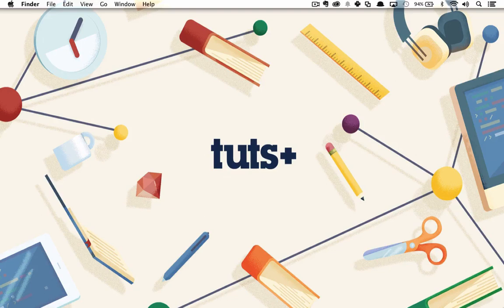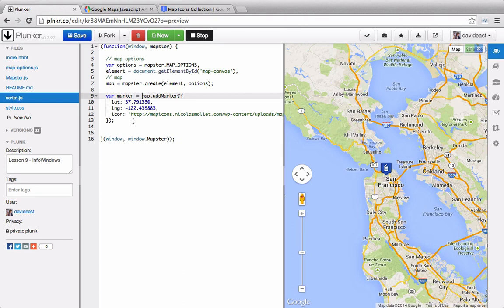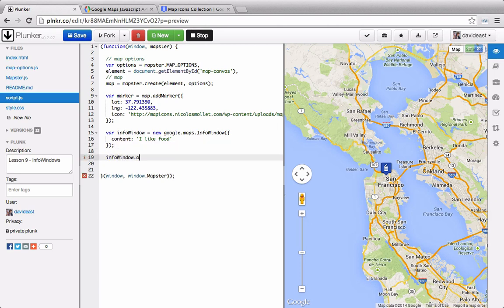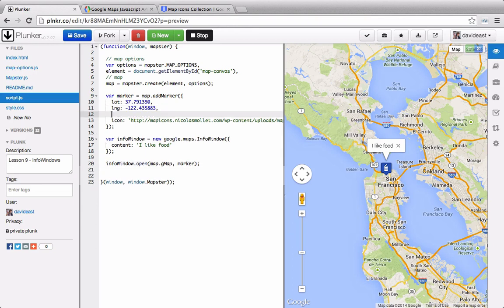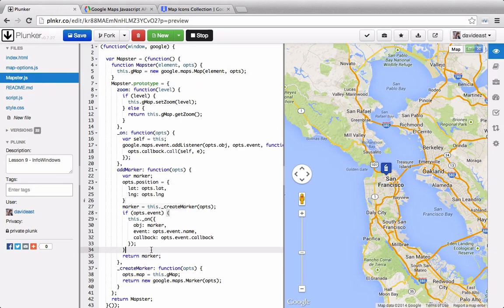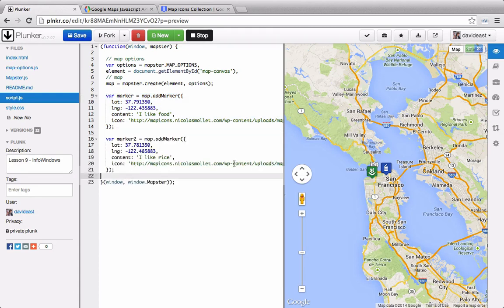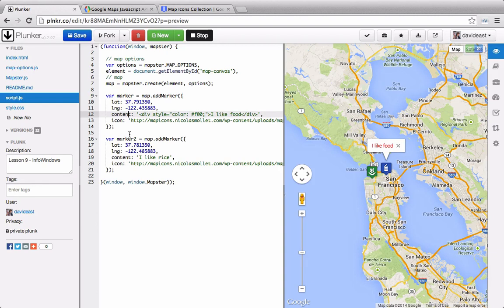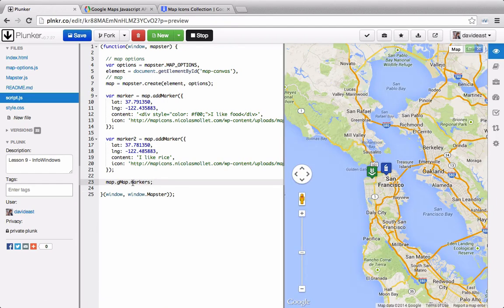Custom Interactive Maps with the Google Maps API 09 InfoBoxes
In this course you'll learn how to create and configure different types of maps, how to attach events to these maps, and how to create and customize markers. By the end, you'll be able to take the library you create and apply it to your own applications.